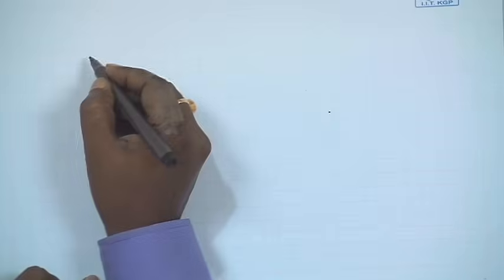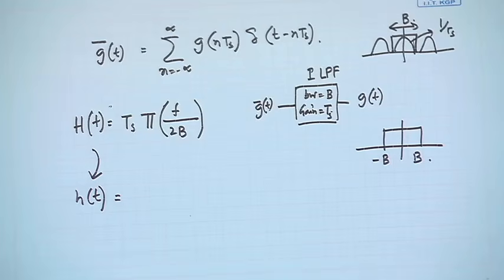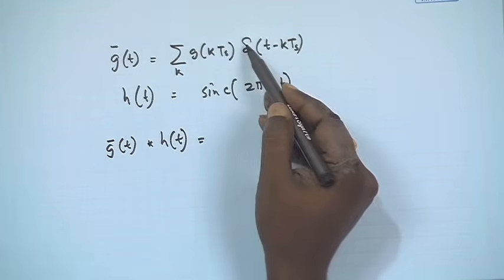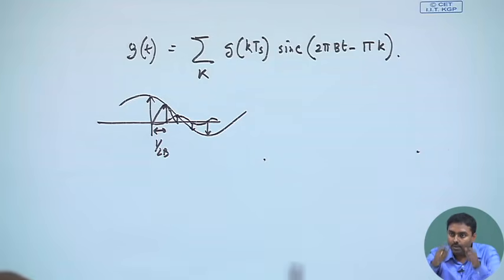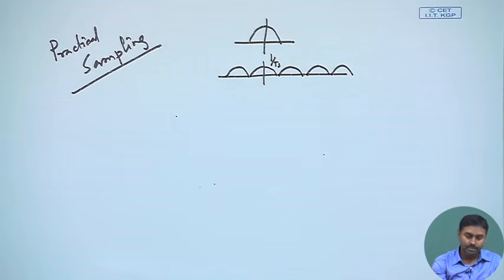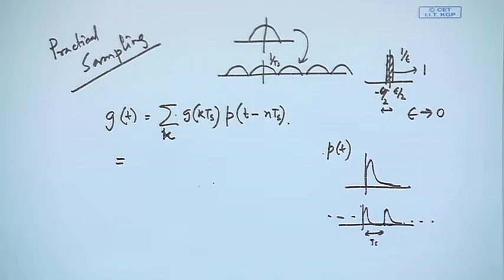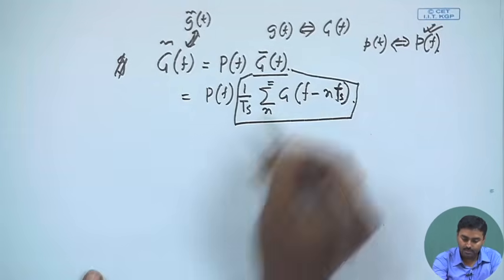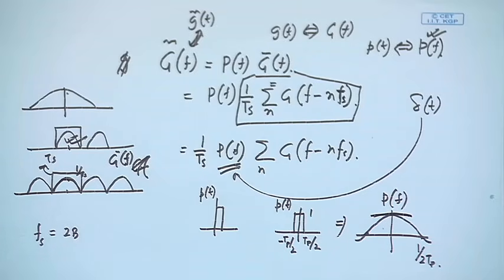Lecture 57 : Sampling Theorem (Contd.)